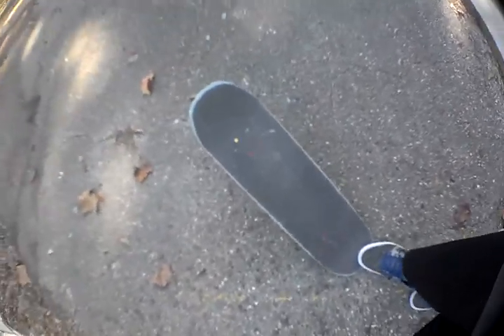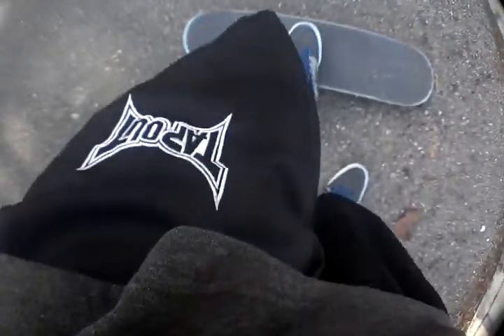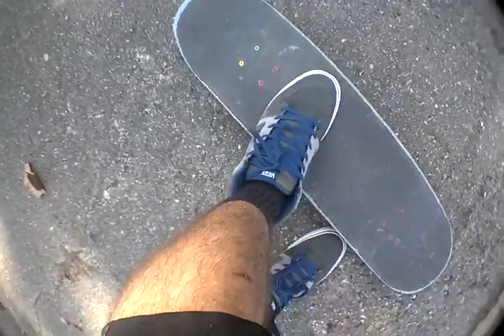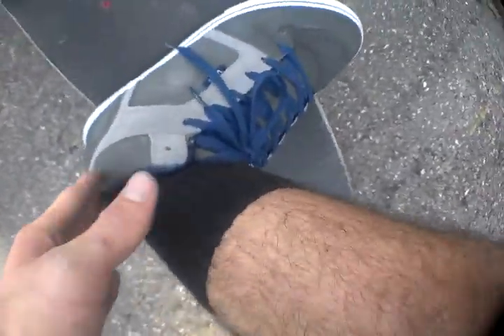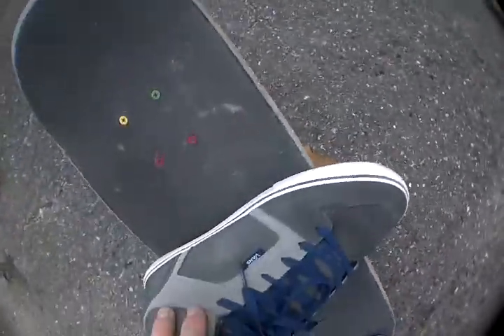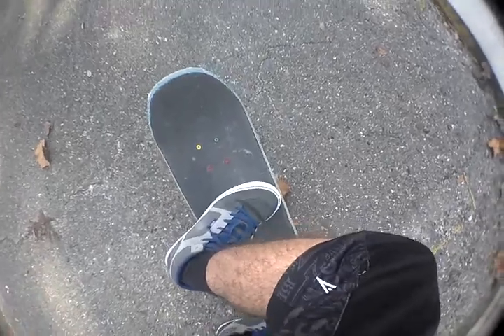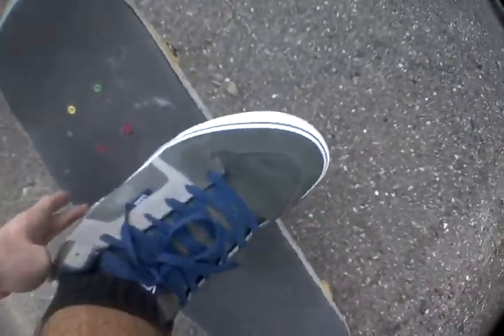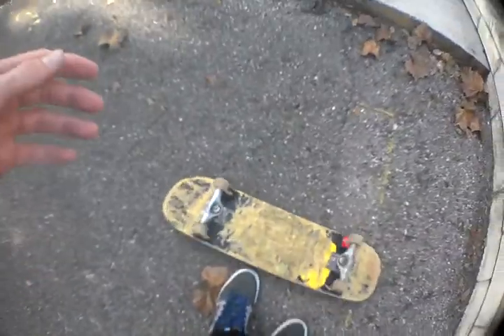How To Heelflip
A quick tutorial on heelflips